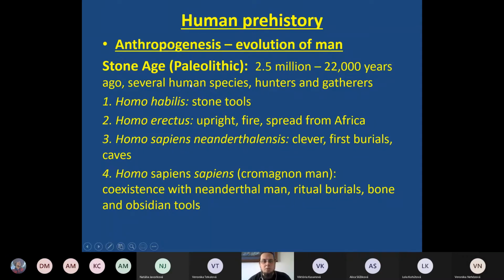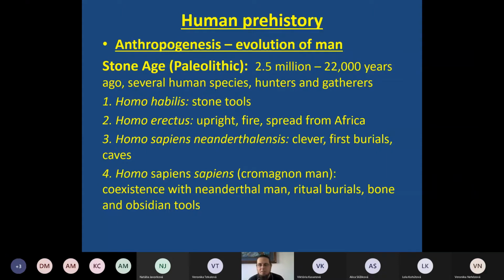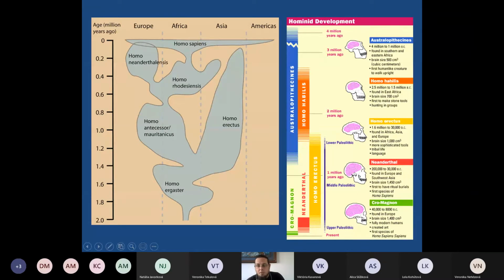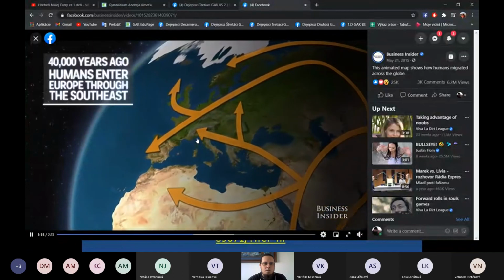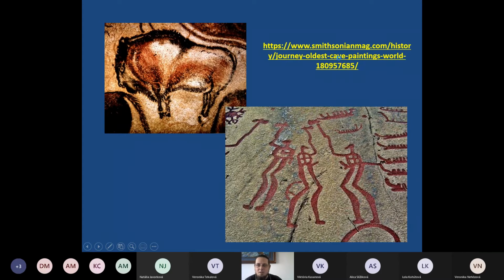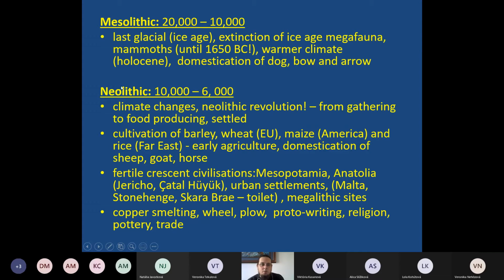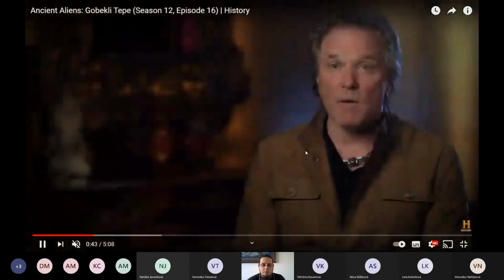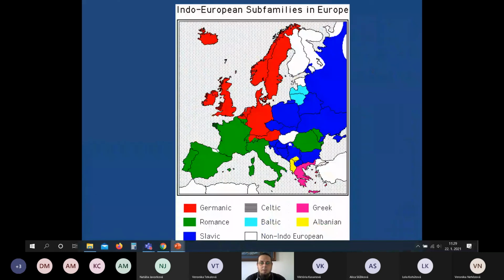Anthropogenesis and Stone Age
Online hodina dejepisu pre gymnazistov z GAK Banská Štiavnica.